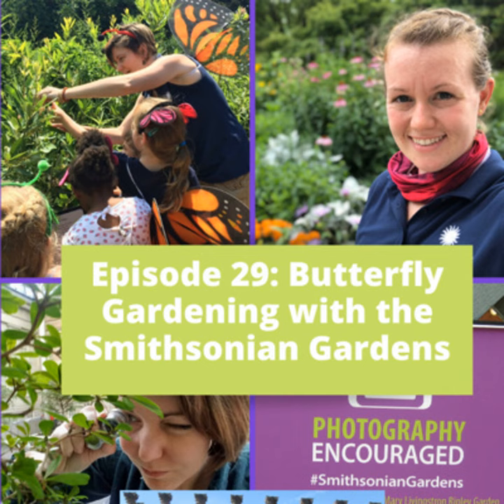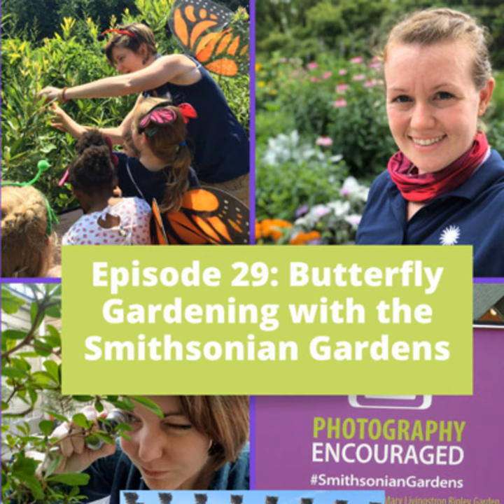Butterfly Gardening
This episode we talk with Smithsonian Gardens ' horticulturist Sarah Dickert and entomologist Holly Walker about butterfly gardening and Monarch Waystations. The plant profile is on Radishes and I share about the Autumn Daffodils blooming in my garden.

Episode 29 - Recorded on September 19, 2020.

YOU can become a listener supporter for as little as $0.99 per month!